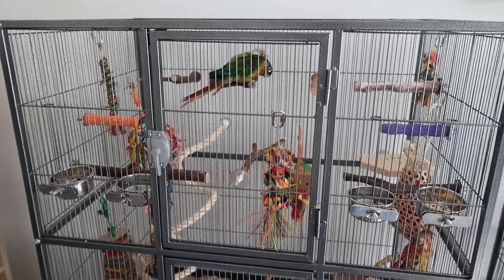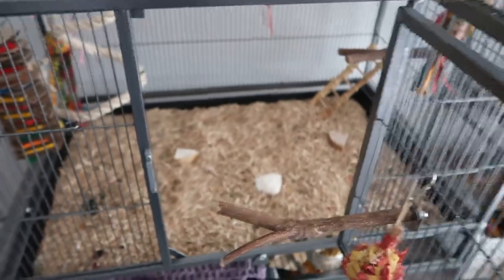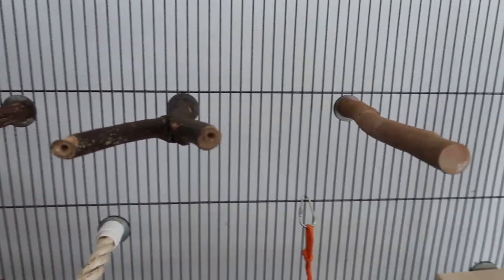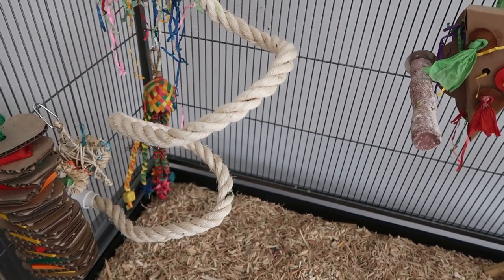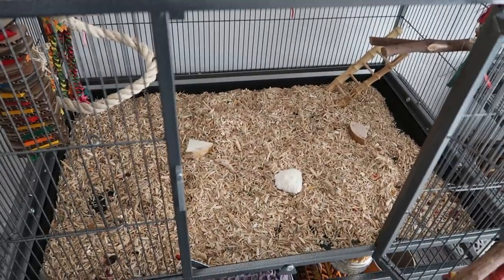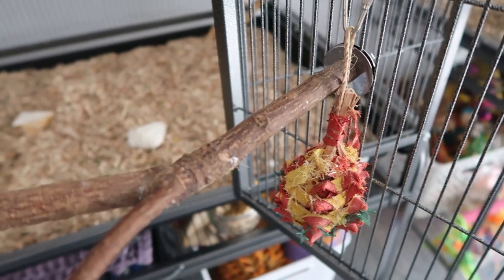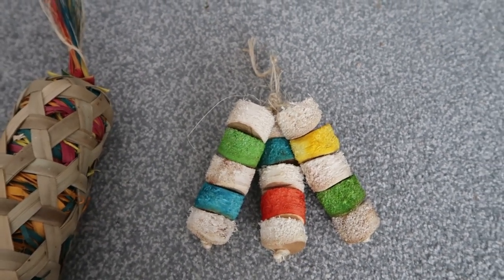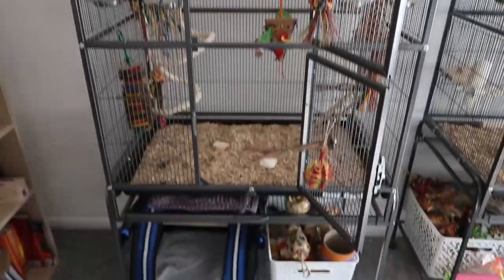How to Set Up A Conure Cage | Parrot Cage Ideas | TheParrotTeacher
Hey guys,

As teased on my community post here is the Conure Cage Set-Up and Tour video!

I thought it would be good to take you around their cage and talk a bit about what we put in there and why! We do plan to add some other bits as mentioned in the video, but I wanted to show you what we have done so far!

Also, please note that this was filmed before our usual poo pick and clean up, so you can see some very normal mess about!

We have been working on bonding Scampi and Pickles for a while and decided to take the plunge and put them in the same cage. I plan to film a follow up video on the process of getting them in the same cage so you can learn what steps to take and avoid any pitfalls!

Cage type/dimensions:

Liberta Oregon Double Door Flight Cage

Dimensions:

W: 82 cm
H: 150 cm